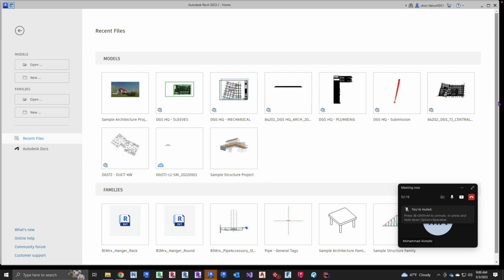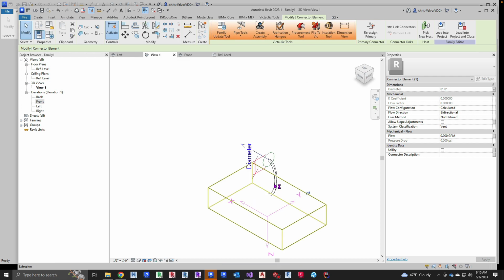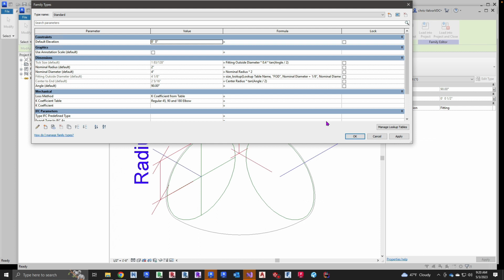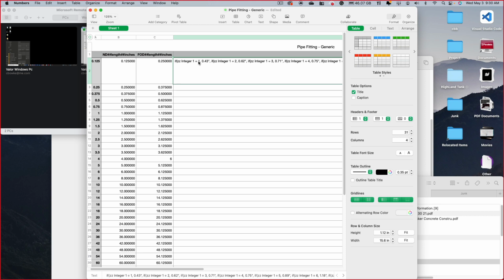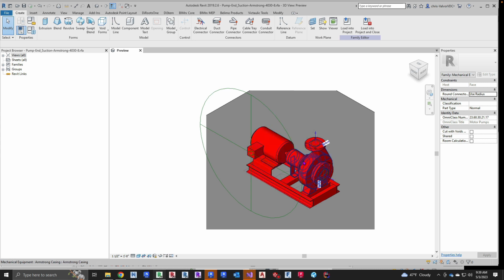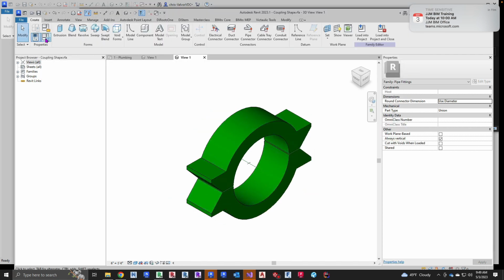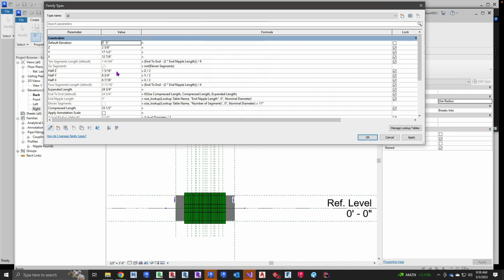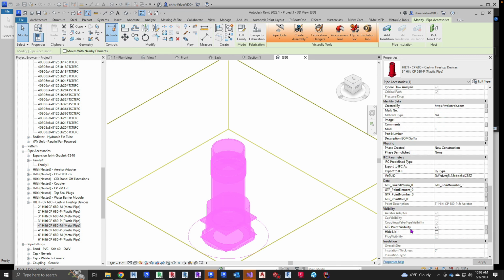Intro To Families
This video is a recorded training system of me doing live training on introducing Rivet families; we briefly cover how families are created, what constitutes a bad family, what they may look like & how to spot them, and some simple fixes for manufacturer families downloaded from their websites.

00:00 Intro and Building a Generic Family
14:04 What are Nested Families
17:40 Basic Revit Families
19:31 Lookup Tables OverView and Editing
26:45 Bad Families That Still Work and How To Spot Them
32:30 Import Nested Families Types
43:30 Nested Families Revisited
51:35 Minor Family Editing
55:25 Questions
65:00 Hilti Sleeves and More About You Can Do With Nested Families